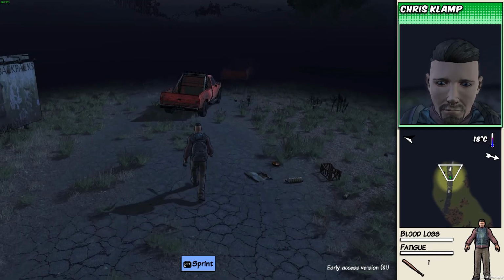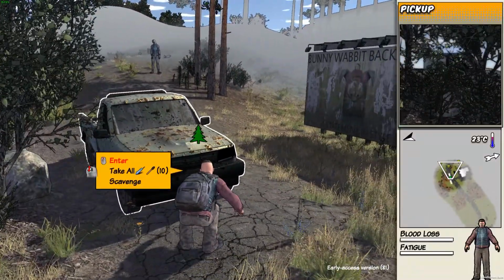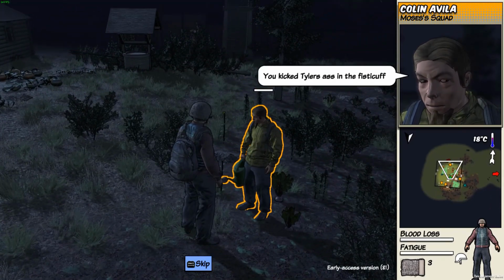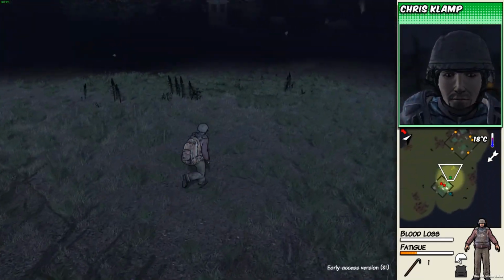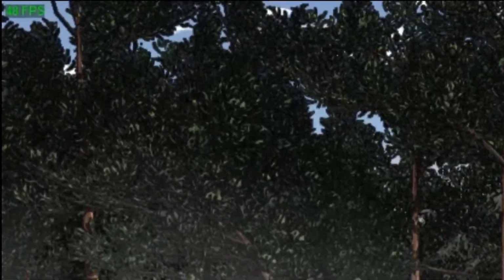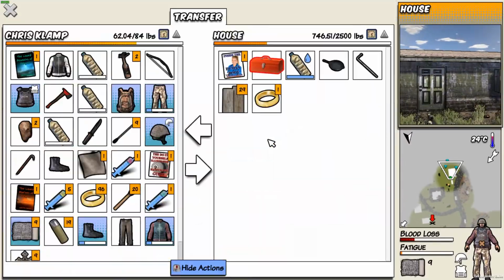Satellite Reviews Survivalist: Invisible Strain 2020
Join Satellite as reviews another early access game Survivalist: Invisible Strain. In this survival game you go through a zombie apocalypse by looting, trading and building a community.